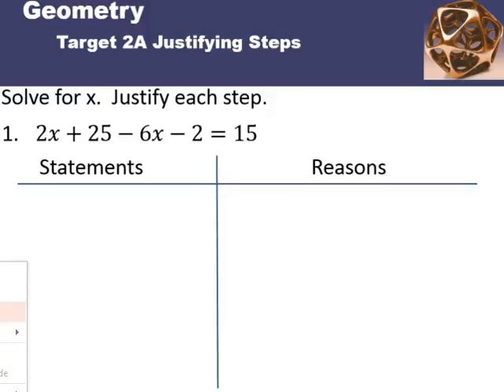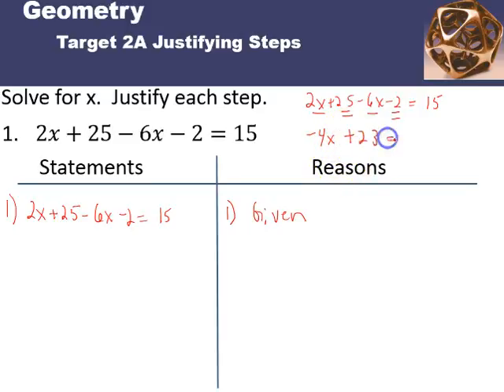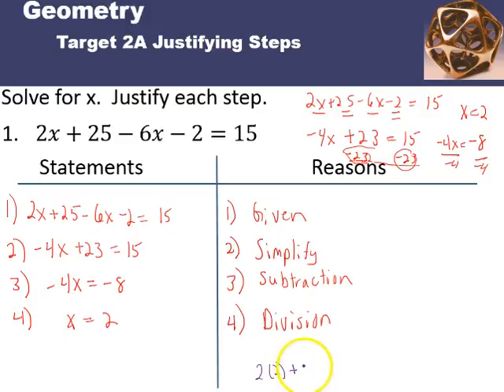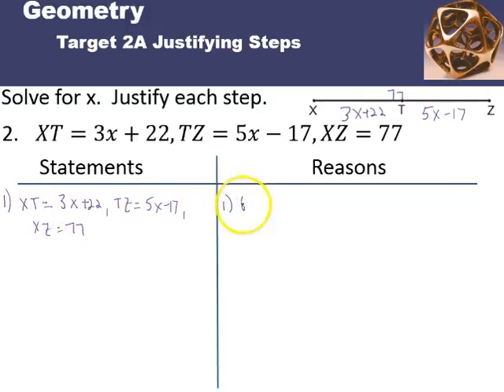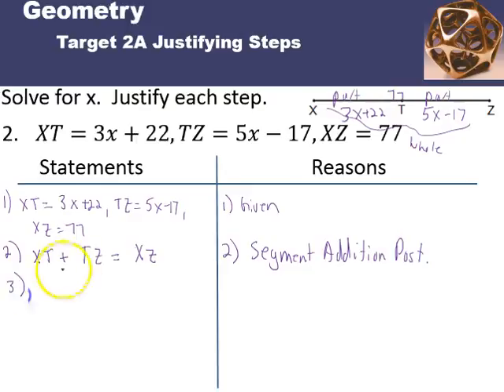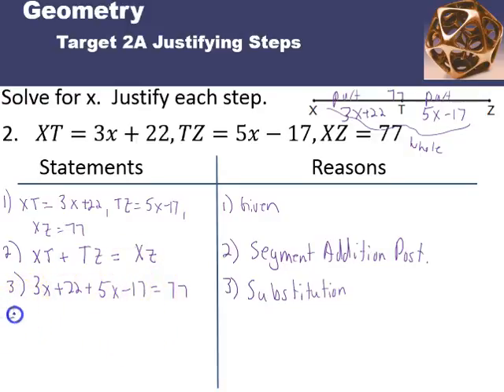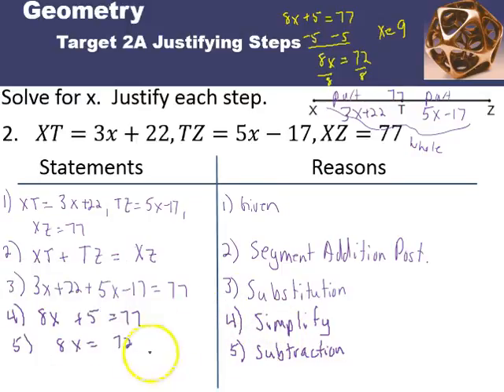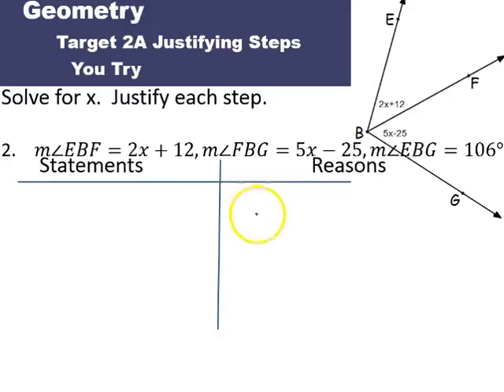Geometry Target 2A Video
Review of target for Freedom HS geometry Students